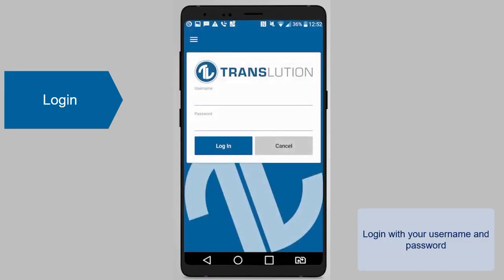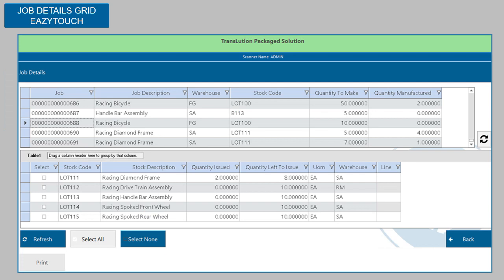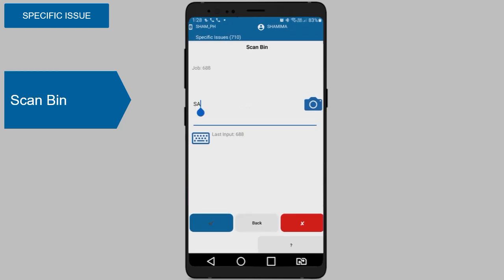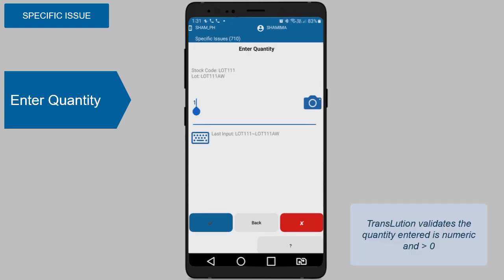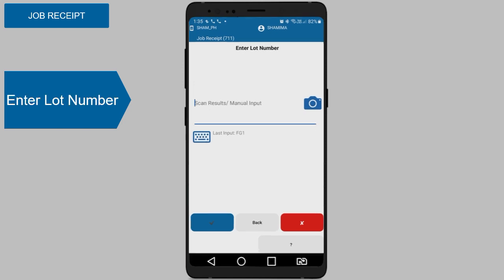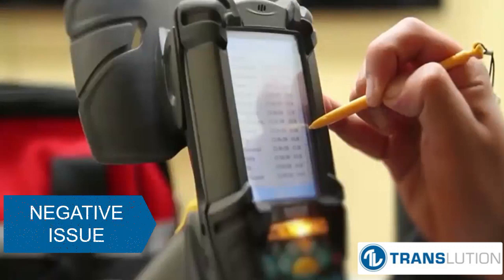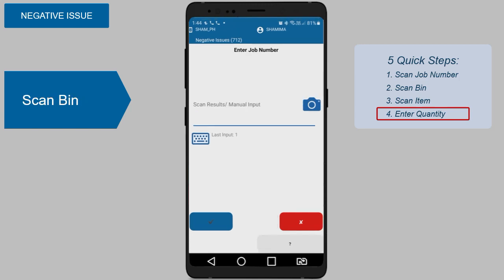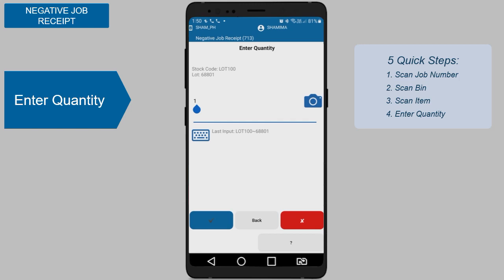TransLution Standard Template for Manufacturing